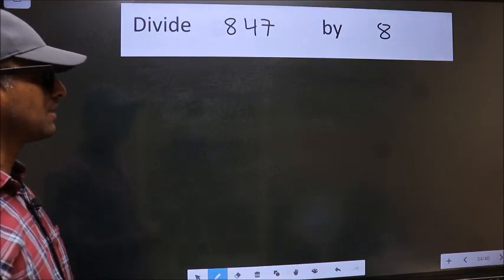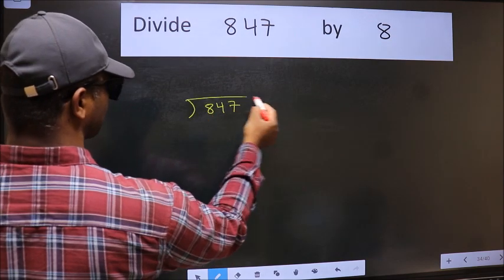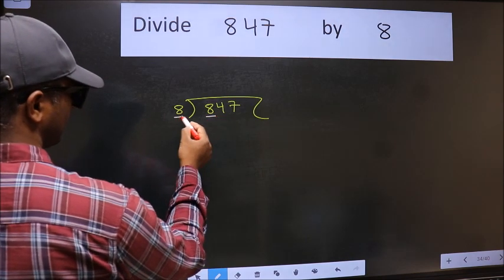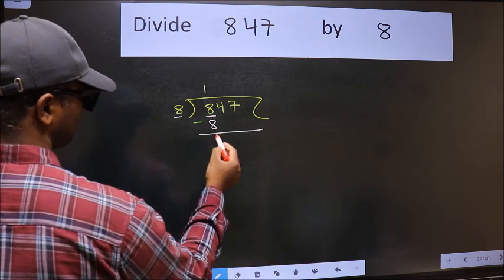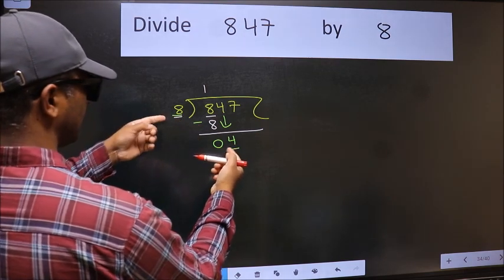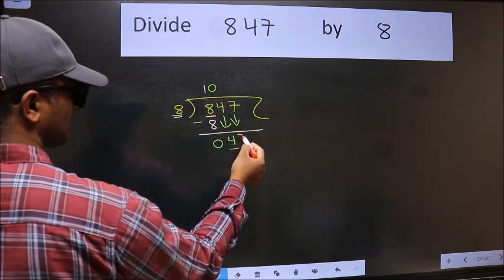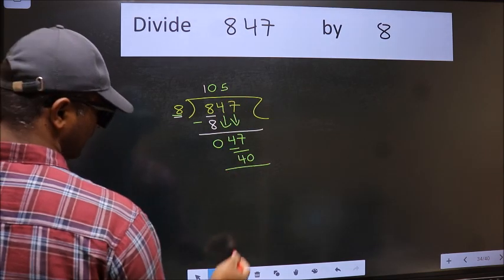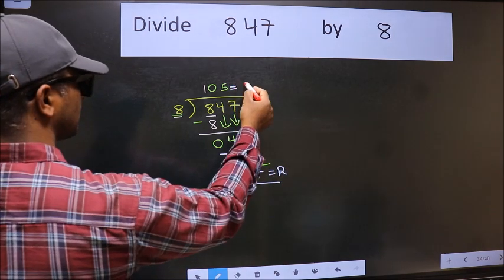Divide 847 by 8 many get this quotient wrong